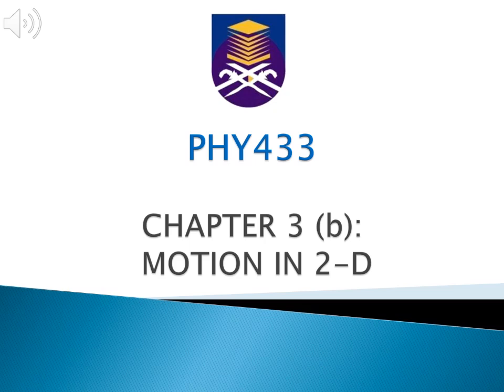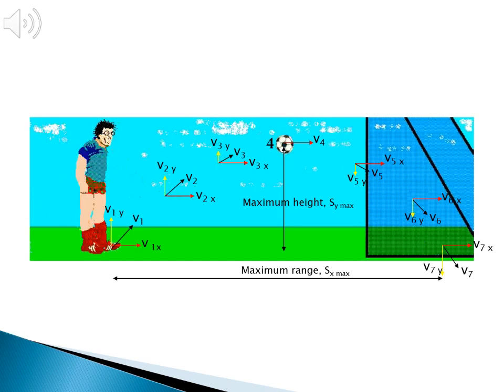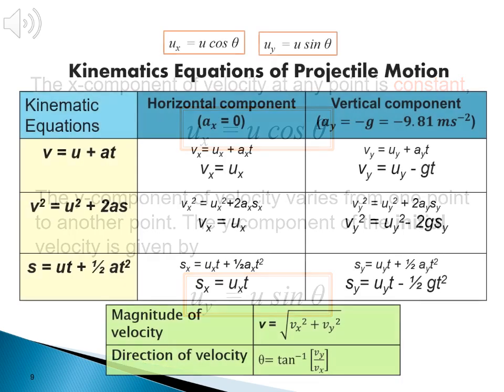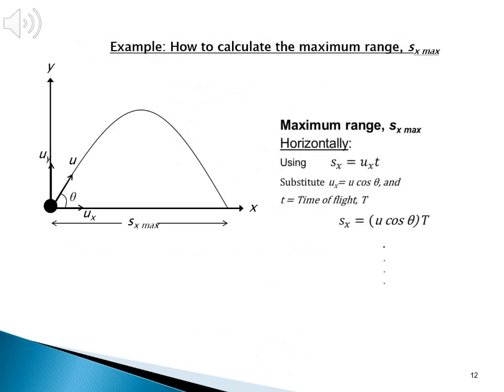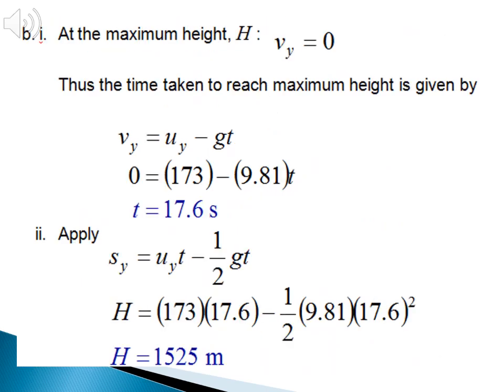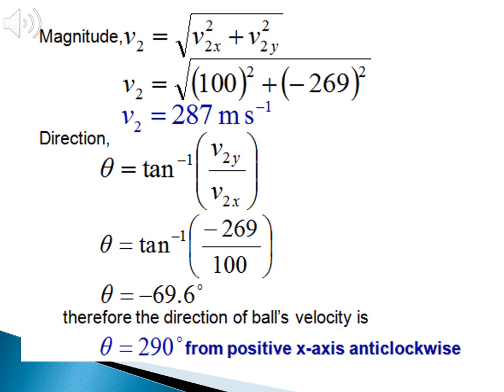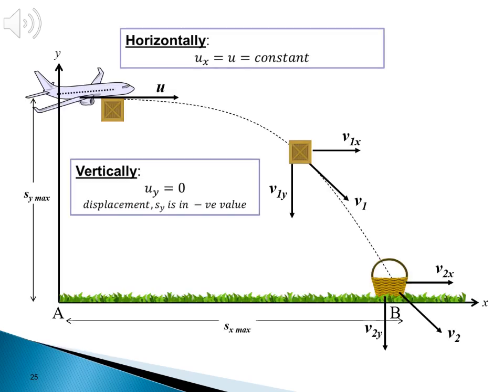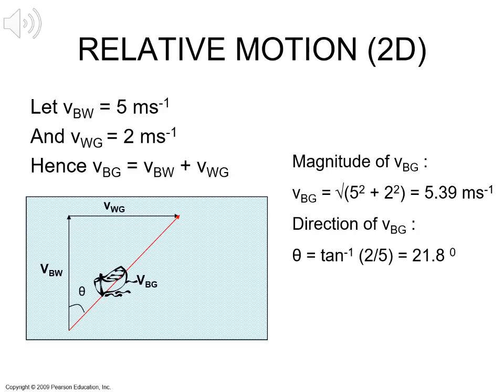MOTION IN 2D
fundamentals of Motion in 2D, including projectile motion, vectors, and trajectory analysis, with step-by-step examples and visual demonstrations